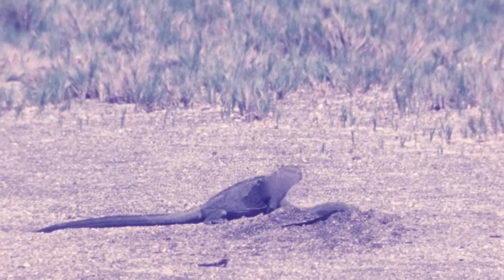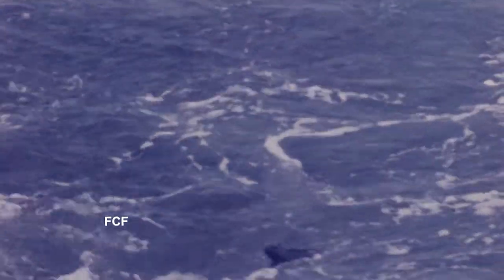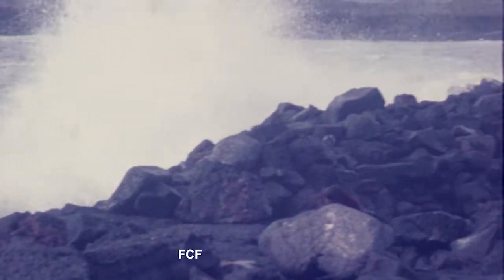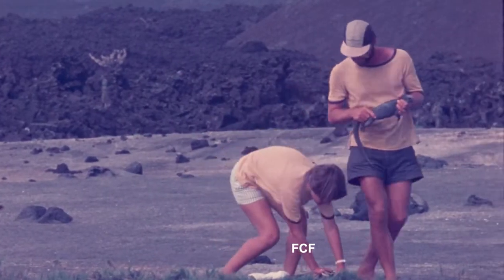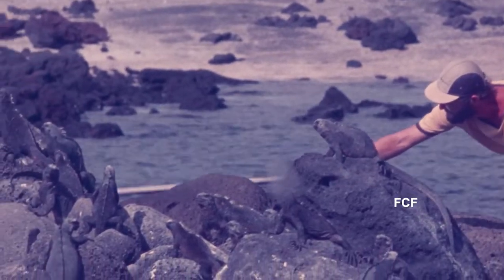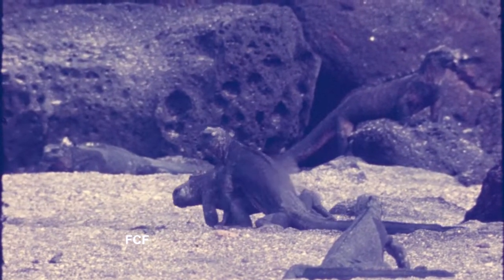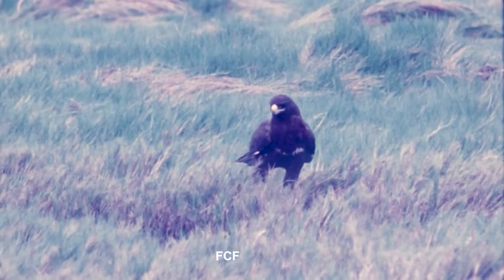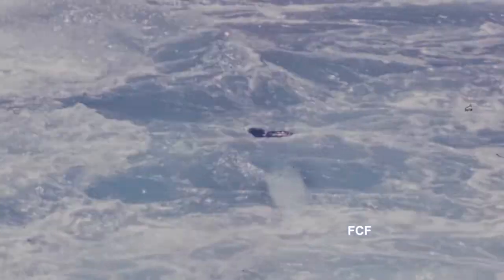Research on the Galapagos Islands -- Part 4: Marine Iguanas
Research on the Galapagos Islands, Part 4: Marine Iguanas. Cabo Hammond. Two scientists conduct animal behavior studies on the remote and desolate island of Fernandina. The manner in which the two scientists go about identifying the animals they will study, the manner in which they measure the animals' dimensions and weigh them. Later Inka Trillmich spends hours and hours each day observing the Galapagos Marine Iguanas behavior.  To view other videos produced by Franklin Clay Films go